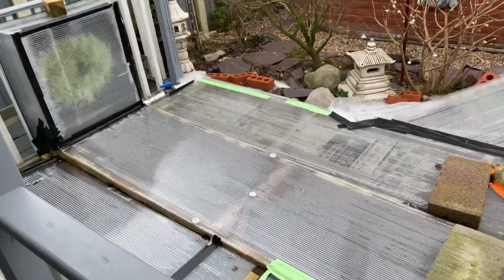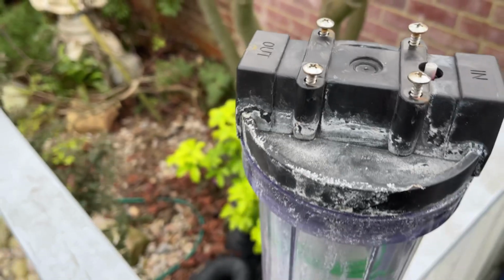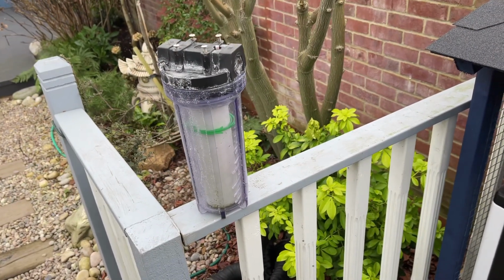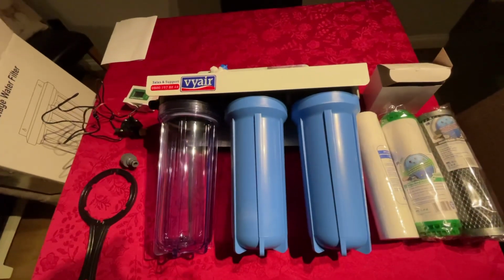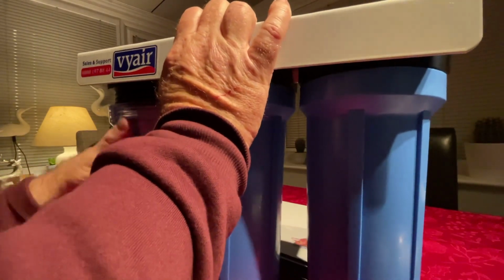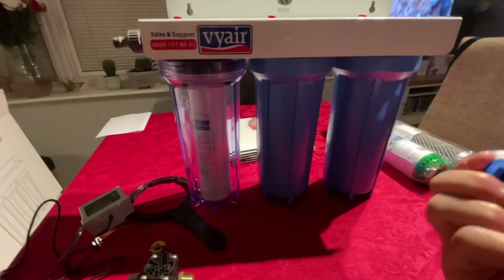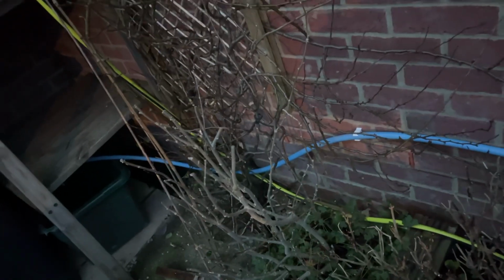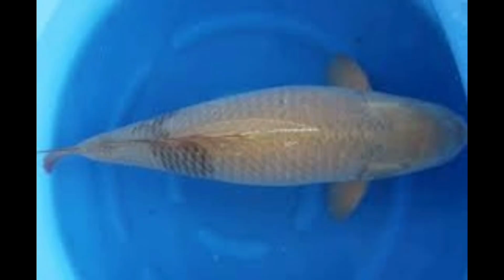KOI POND,Frozen trickle feed & dechlorinator.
KOI POND not a lot happening this week , apart from my trickle line froze, and split my dechlorinator, so I’m plumbing in a new one along with a dedicated water feed , the k+ is maturing and Chad is he a chagoi or a cha utsuri